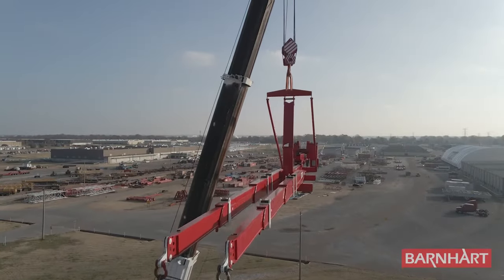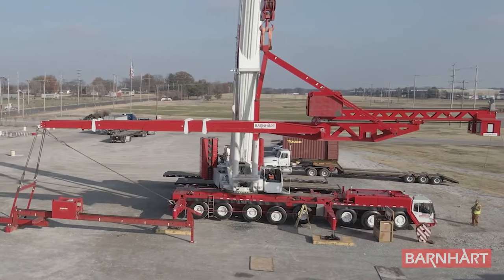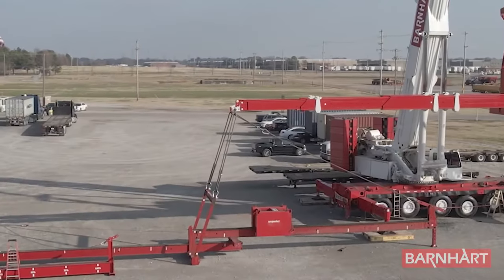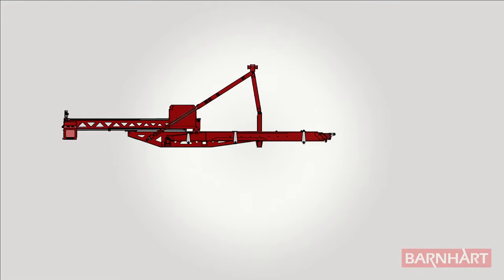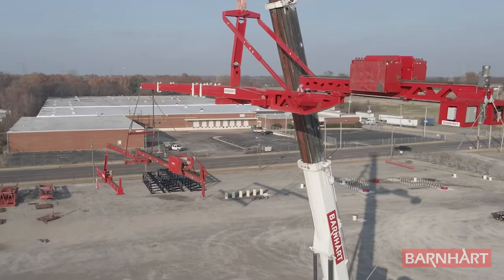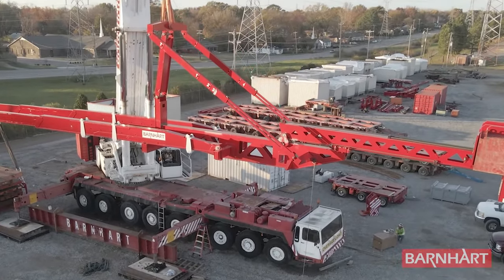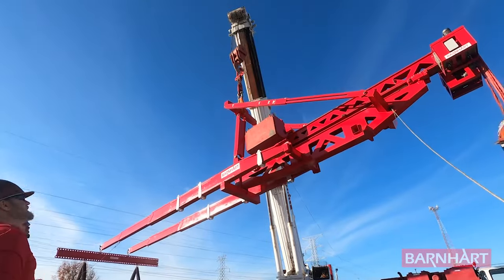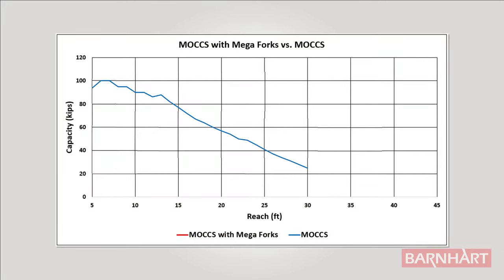Barnhart Toolbox - Mega MOCCS